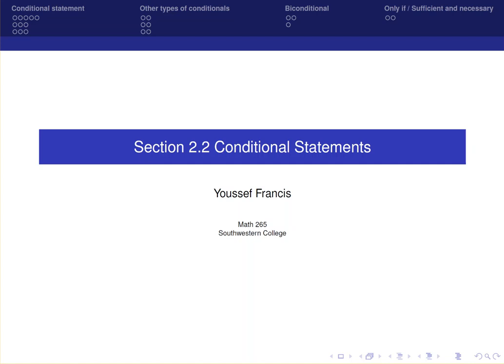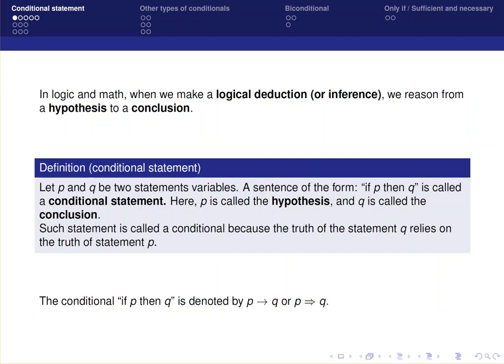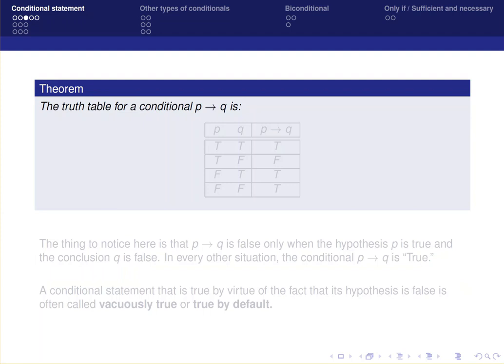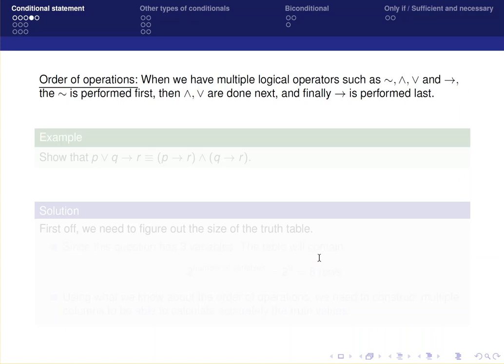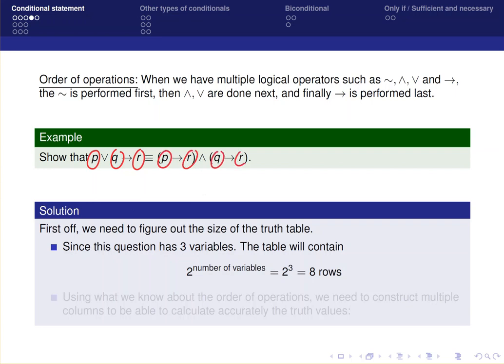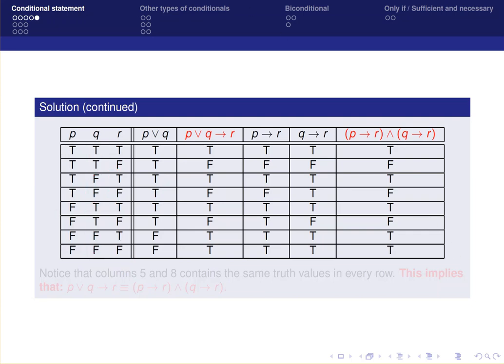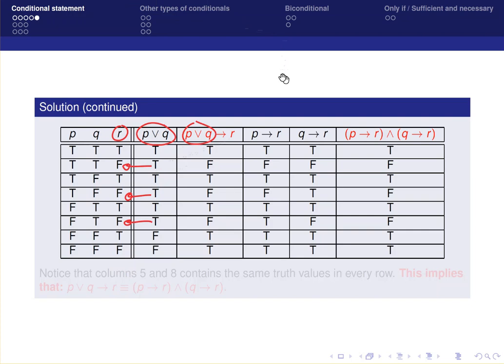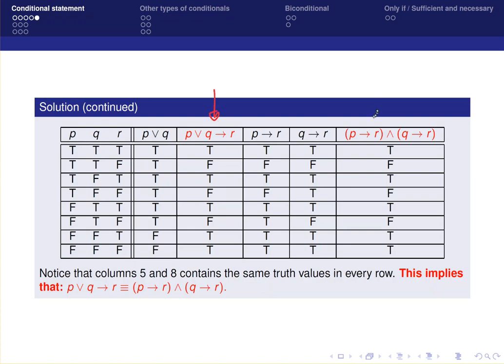Math 265 section 2.2 pt1